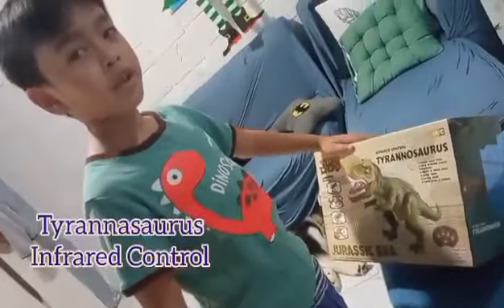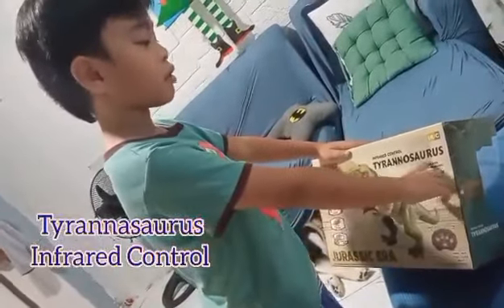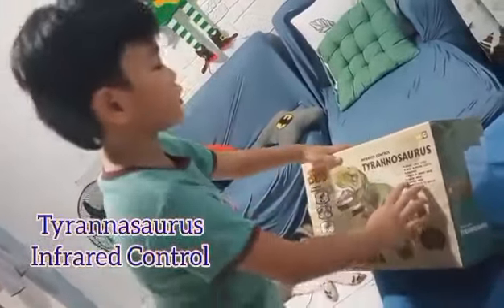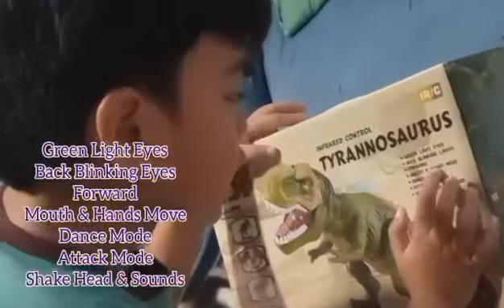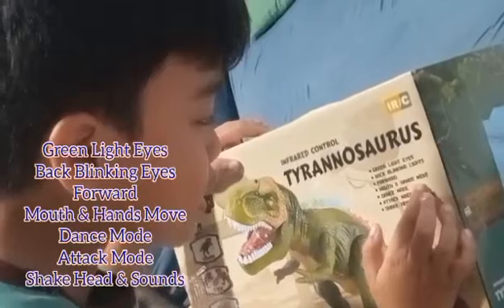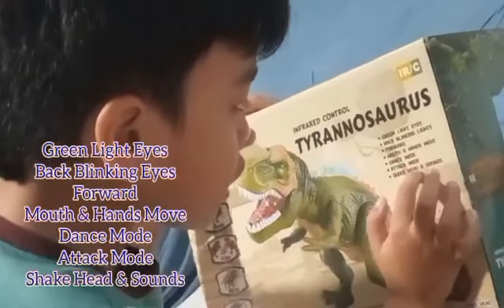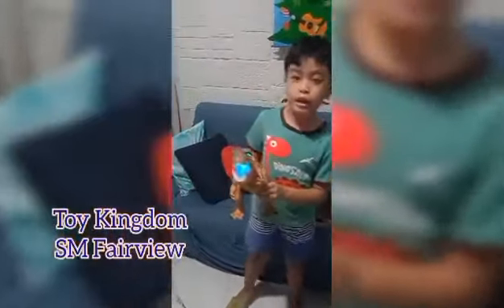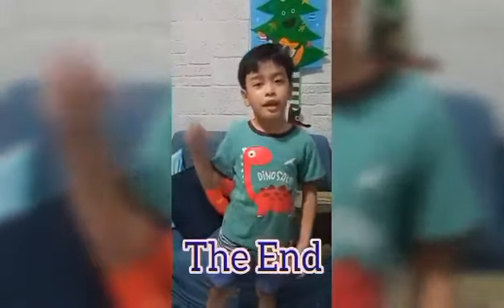Tyrannosaurus Toy Infrared Control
Yuri is making a review for one of his toys his dad has given to him as a gift since he got a high grades it is control by a infrared.